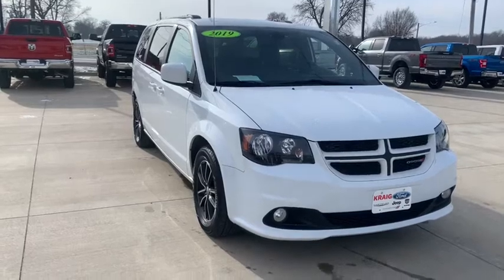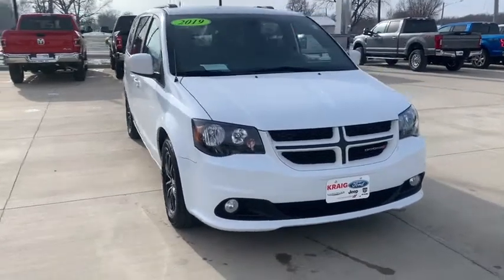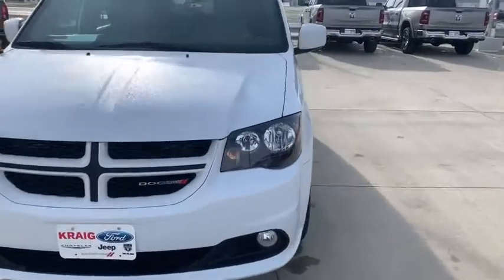2019 Dodge Grand Caravan Oskaloosa, Knoxville, Ottumwa, Pella, Albia, IA 30502A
White Knuckle Clearcoat Used 2019 Dodge Grand Caravan available in Oskaloosa, Iowa at Kraig Ford . Servicing the Knoxville, Ottumwa, Pella, Albia, IA area.
2019 Dodge Grand Caravan GT - Stock#: 30502A - VIN#: 2C4RDGEG4KR600507

Kraig Ford
1601 A Ave W

White Knuckle Clearcoat 2019 Dodge Grand Caravan GT FWD 6-Speed Automatic 3.6L 6-Cylinder SMPI DOHCAt Kraig Ford our vast selection of Pre-Owned vehicles along with competitive pricing and financing options equals great deals and savings for you!Recent Arrival! Odometer is 10909 miles below market average!Awards:* 2019 KBB.com Brand Image AwardsKraig Ford is a family owned dealership and that is portrayed in the small town atmosphere of the dealership. The owner of the dealership, Craig Ford, is a veteran of the U.S. Army and proudly supports our troops and veterans.
Navigation system: Garmin,Quick Order Package 29N,9 Speakers,AM/FM radio: SiriusXM,CD player,DVD-Audio,Radio data system,Radio: 430 Nav,Air Conditioning,Automatic temperature control,Front dual zone A/C,Rear air conditioning,Rear window defroster,Power driver seat,Power steering,Power windows,Remote keyless entry,Steering wheel mounted audio controls,Performance Suspension,Traction control,4-Wheel Disc Brakes,ABS brakes,Anti-whiplash front head restraints,Dual front impact airbags,Dual front side impact airbags,Front anti-roll bar,Front wheel independent suspension,Knee airbag,Low tire pressure warning,Occupant sensing airbag,Overhead airbag,Power Liftgate,Brake assist,Electronic Stability Control,ParkView Rear Back-Up Camera,Delay-off headlights,Front fog lights,Fully automatic headlights,Panic alarm,Security system,Speed control,Bodyside moldings,Bumpers: body-color,Heated door mirrors,Power door mirrors,Spoiler,115V Auxiliary Power Outlet,Auto-dimming Rear-View mirror,Compass,Driver door bin,Driver vanity mirror,Front reading lights,Garage door transmitter,Heated steering wheel,Illuminated entry,Leather Shift Knob,Manufacturer's Statement of Origin,Outside temperature display,Overhead console,Passenger seat mounted armrest,Passenger vanity mirror,Rear reading lights,Sun blinds,Tachometer,Telescoping steering wheel,Tilt steering wheel,Trip computer,2nd Row Stow 'N Go Bucket Seats,3rd row seats: split-bench,Driver's Seat Mounted Armrest,Front Bucket Seats,Heated front seats,Leather Trimmed Bucket Seats,Power passenger seat,Reclining 3rd row seat,Split folding rear seat,Black Side Roof Rails,Integrated Roof Rail Crossbars,Passenger door bin,Alloy wheels,Wheels: 17 x 6.5 Aluminum (DISC),Rear window wiper,Variably intermittent wipers,3.16 Axle Ratio